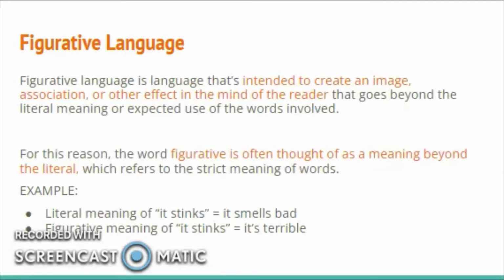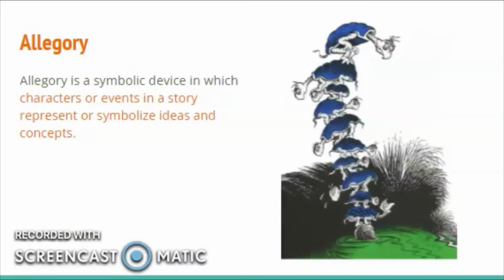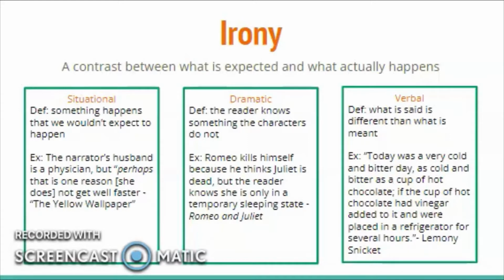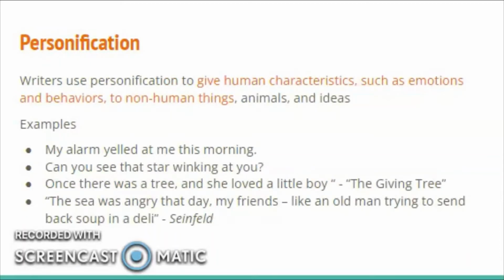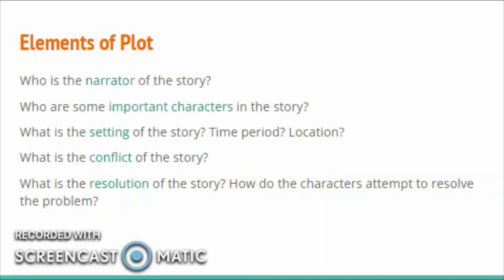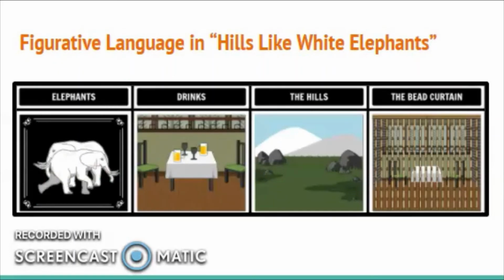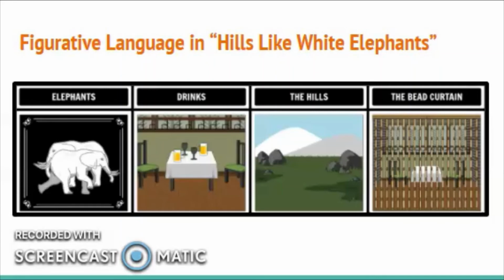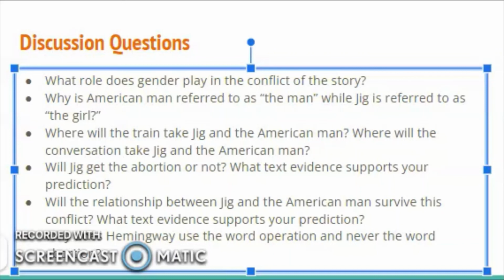Figurative Language, Symbolism, & Imagery - "Hills Like White Elephants"